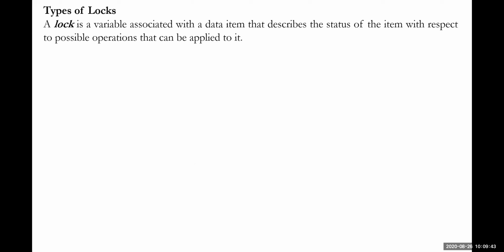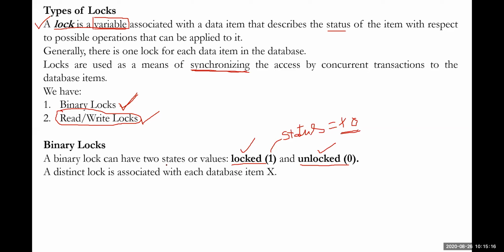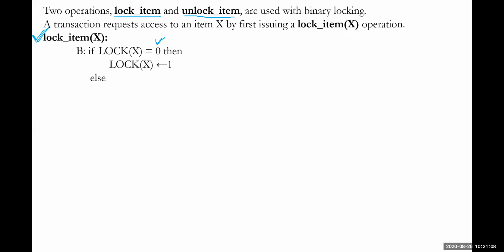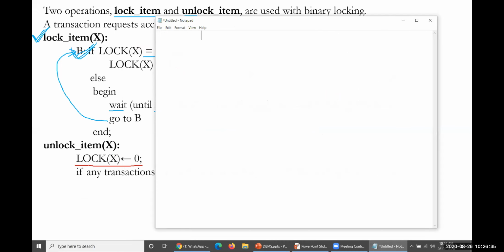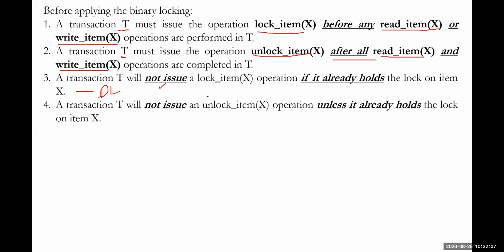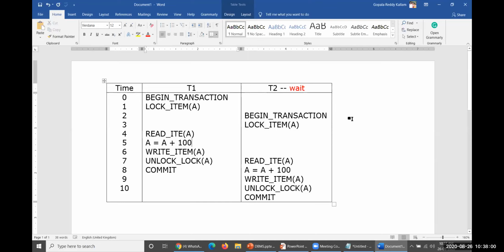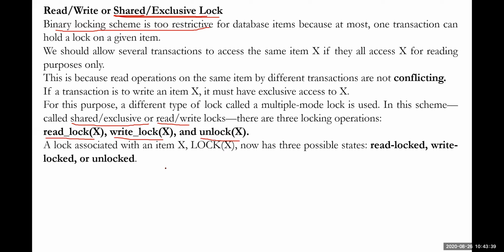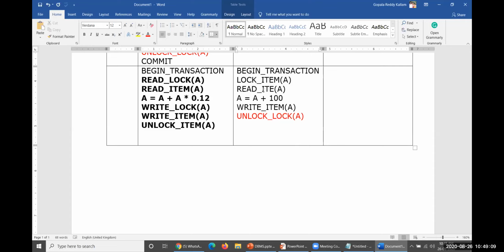DBMS Concurrency Control Types of Locks